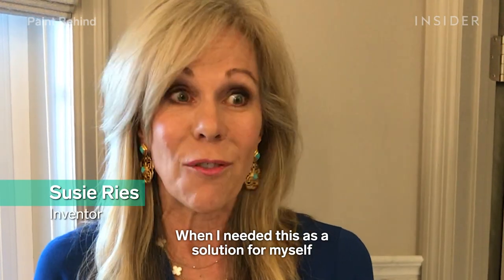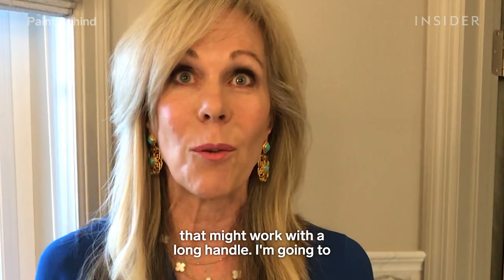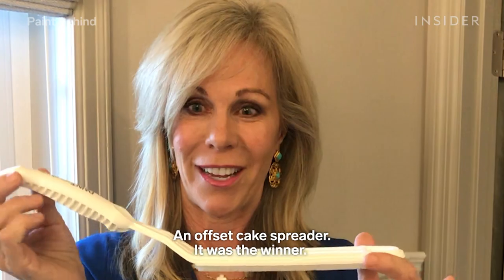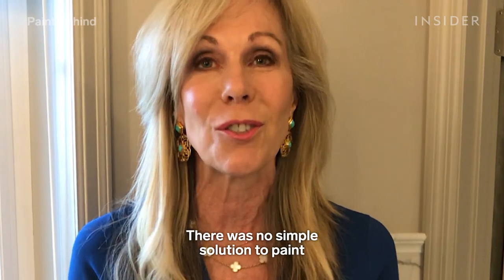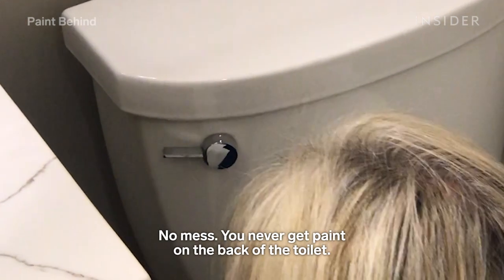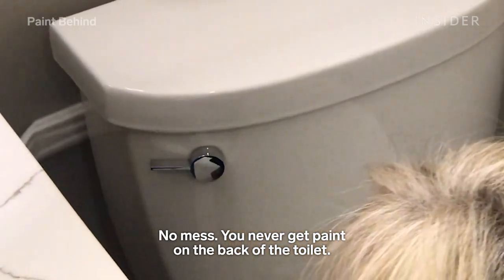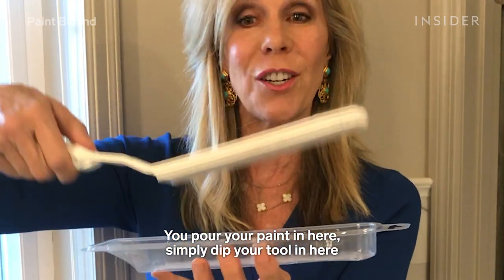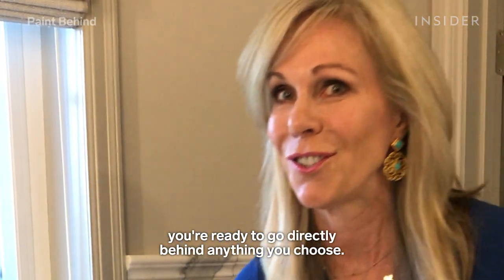Brush Tool Allows You To Paint Behind Tight Spaces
Susie Ries created the Paint Behind as a solution for when she wanted to paint behind her toilet. The tool was inspired by a cake spatula when she was trying to find a DIY solution. The tool comes with two washable pads and is adjustable to reach deeper spaces. Since then, she has improved the Paint Behind for painting behind immovable pieces in the home like toilets, stoves, and radiators.